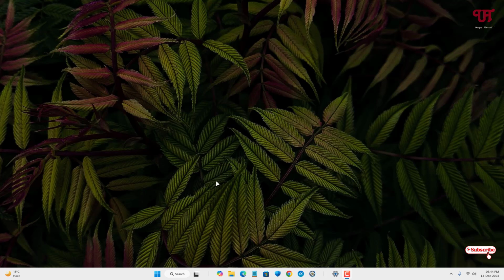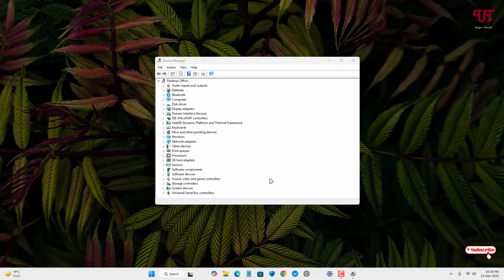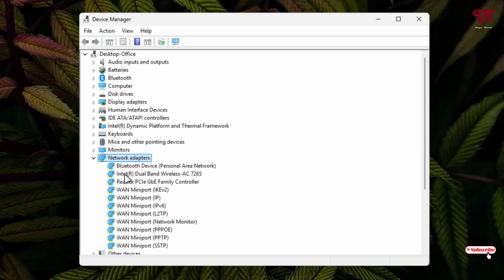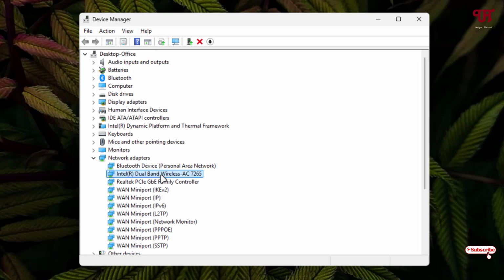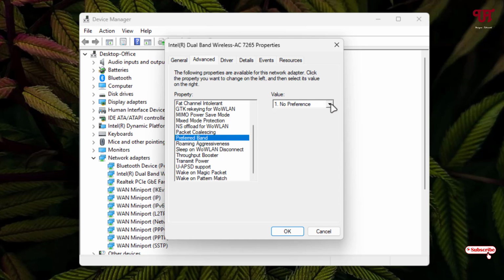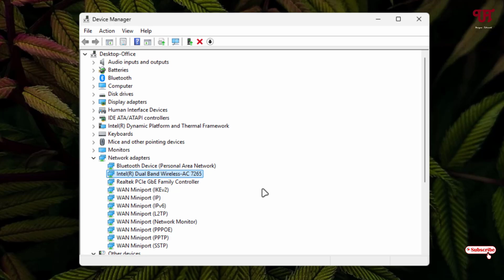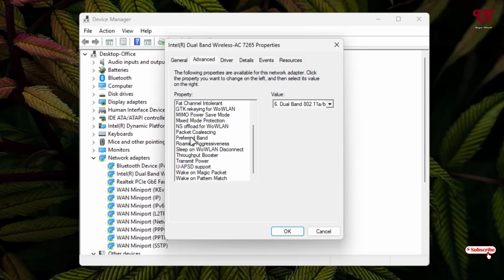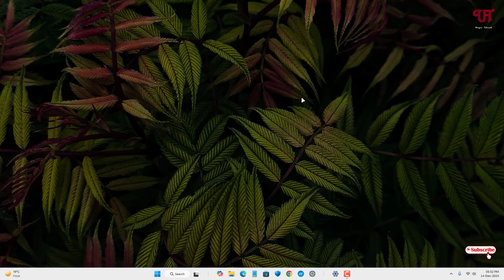How to set WiFi Band to either 2.4GHz only or 5GHz only in Windows computer ?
This video tutorial is all about How to set WiFi Band to either 2.4GHz only or 5GHz only in Windows computer.